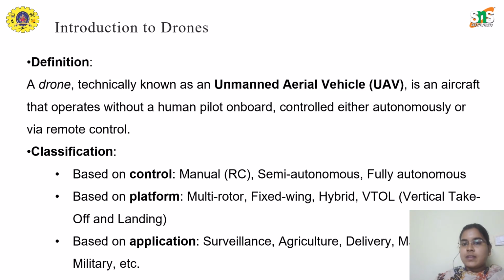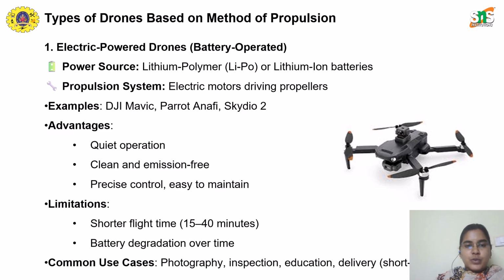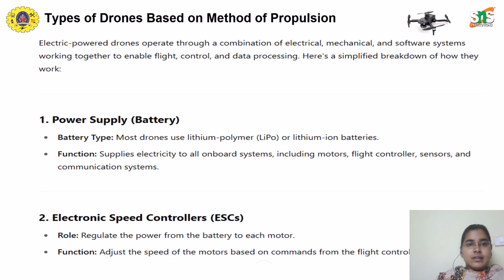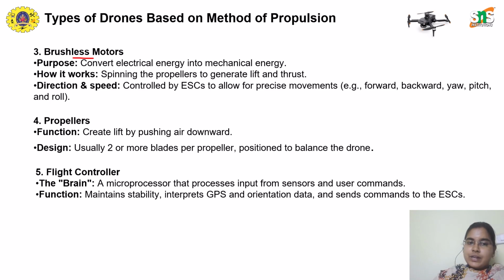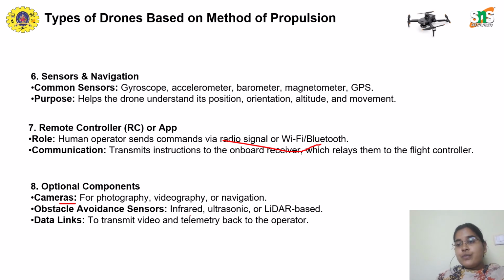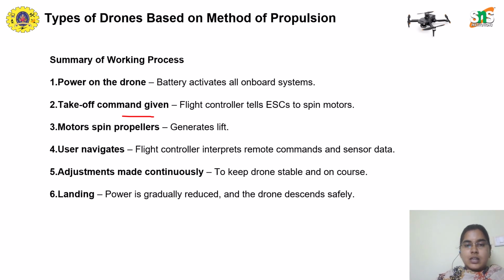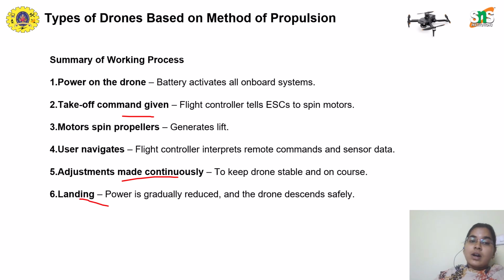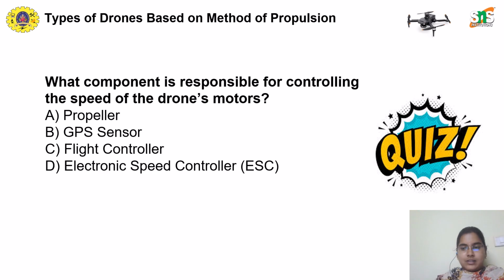Lecture Video |Electric-Powered (Battery-Operated) Drones | J Swathi | AP | MCT | SNSCT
Welcome to another enlightening session in our Design Thinking Lecture Series, presented by SNS Institutions. In this lecture, we focus on a pivotal advancement in aerial technology — Electric-Powered (Battery-Operated) Drones — which are at the forefront of sustainable and efficient unmanned flight systems.

Electric drones are redefining the way we perceive mobility, surveillance, data collection, delivery, and even creativity. These battery-operated UAVs (Unmanned Aerial Vehicles) are becoming increasingly popular due to their eco-friendliness, reduced noise, and low operational cost compared to fuel-powered alternatives.

🔋 In this video, you will learn:

The core components and working principles of electric-powered drones

Different battery technologies (Li-ion, Li-Po, etc.) and their impact on flight time and performance

Advantages and challenges of using battery-operated drones

Real-world applications in industries such as agriculture, filmmaking, environmental monitoring, and defense

The future of electric drones and how innovation is pushing boundaries

Electric drones are not just tools — they are enablers of sustainable innovation and human-centered design, aligning perfectly with the Design Thinking approach adopted by SNS Institutions. This lecture is ideal for engineering students, aeronautics enthusiasts, tech innovators, and aspiring drone developers who wish to explore cleaner and smarter aerial systems.

🌍 As part of the SNS Design Thinking framework, we encourage students and professionals to think critically about how electric drones can solve real-world challenges — from climate-smart agriculture to rapid disaster response.